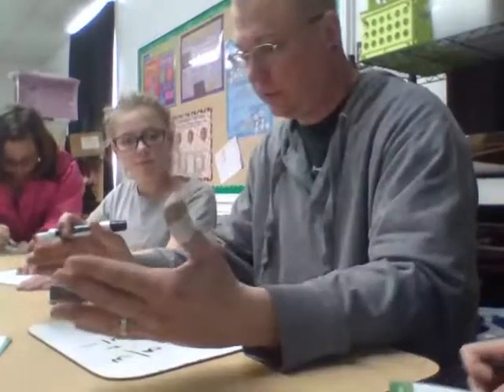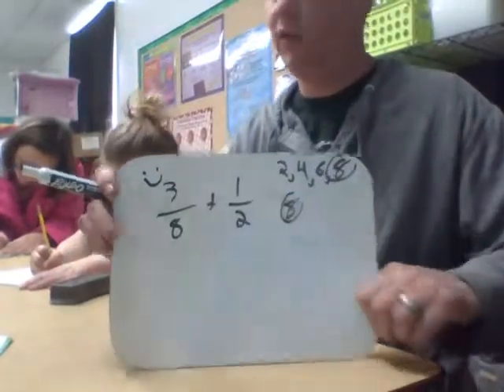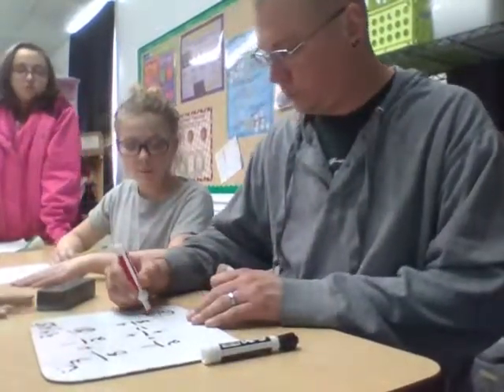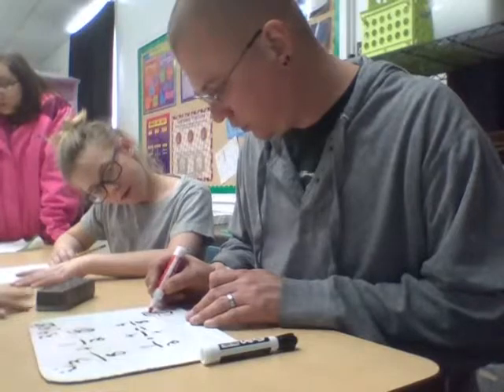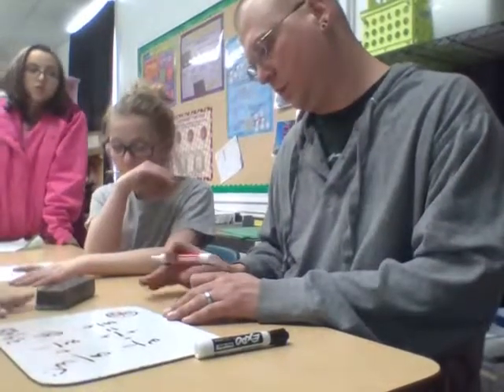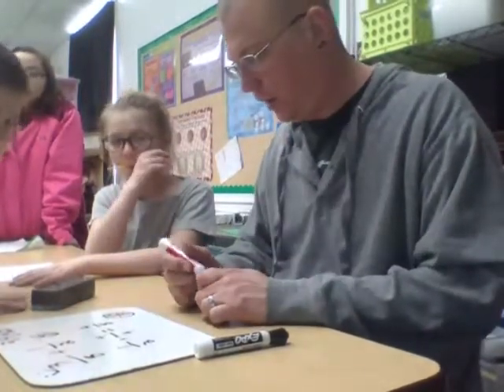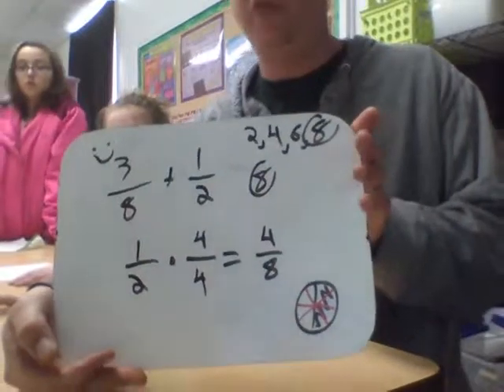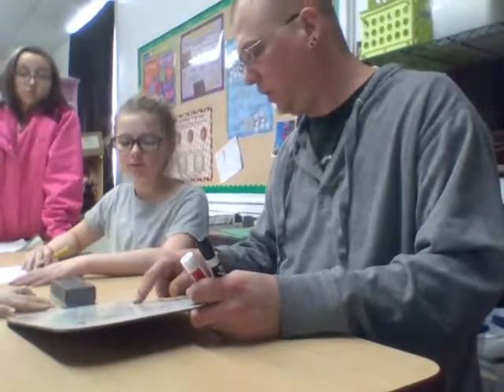Finding Common Denominator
Our small group on finding common denominators